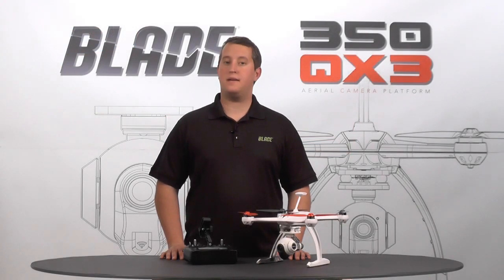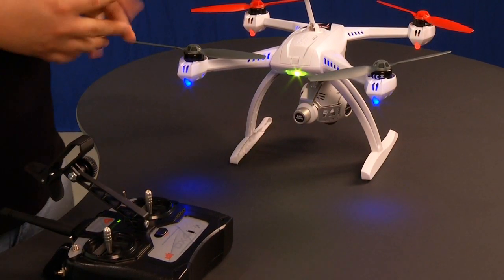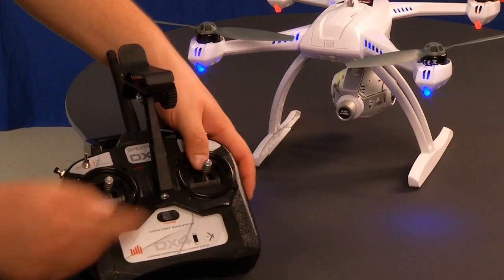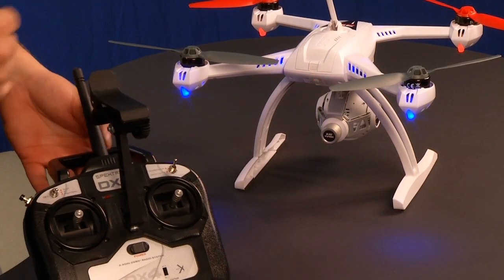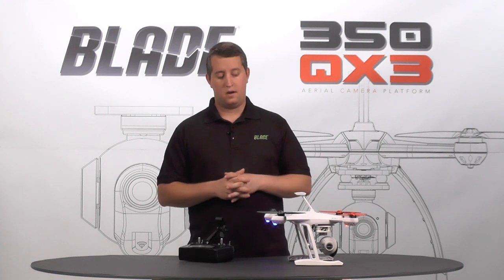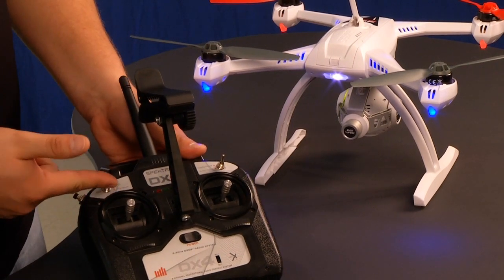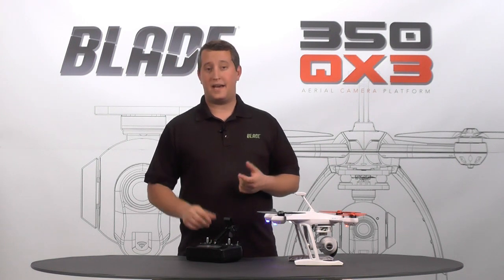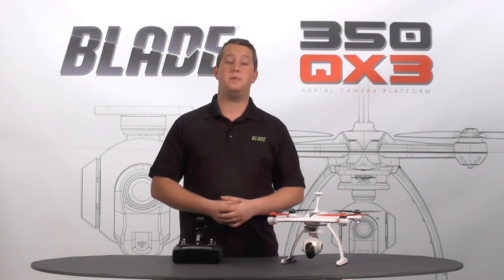Mode Selection - 350 QX3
In this video you will learn how to adjust the flight modes on your radio for the Blade 350 QX3.

You can now select every flight mode using your stock DX4 radio